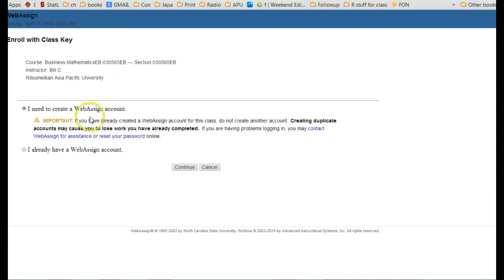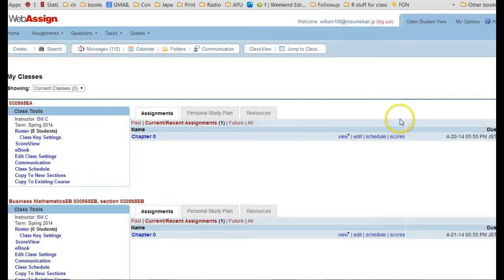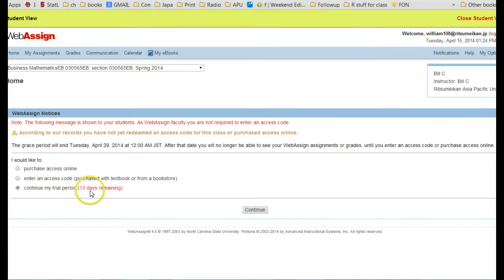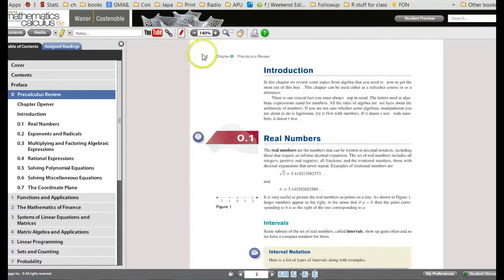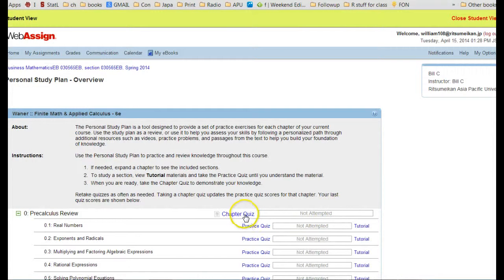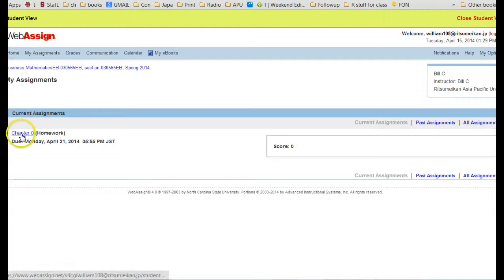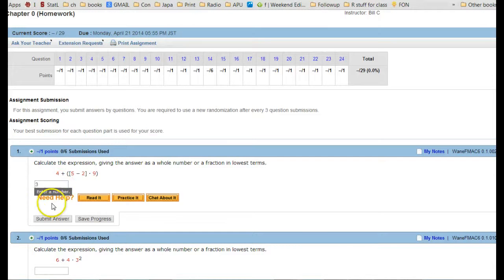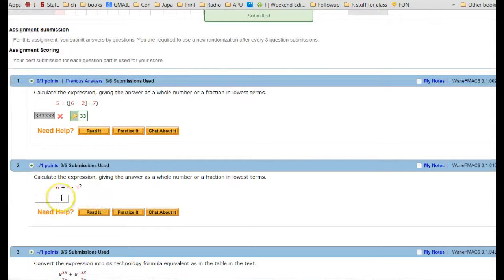Registering for Webassign